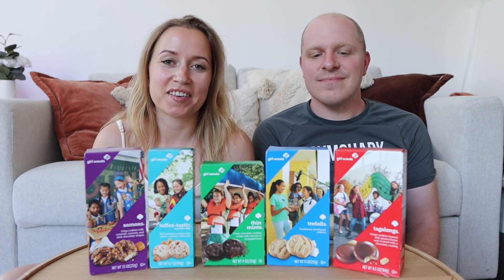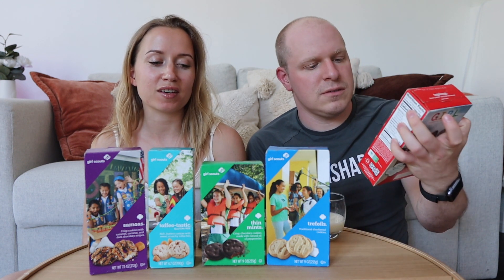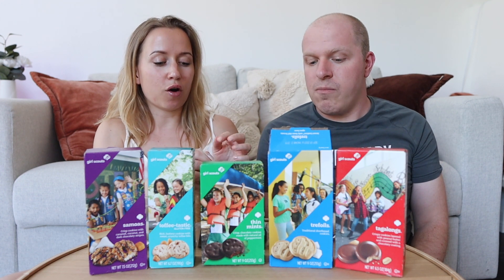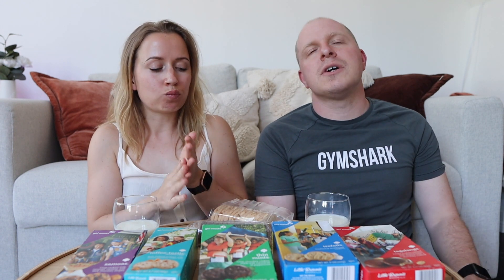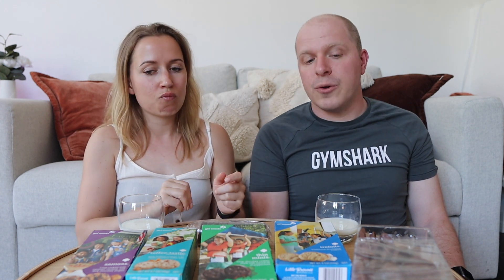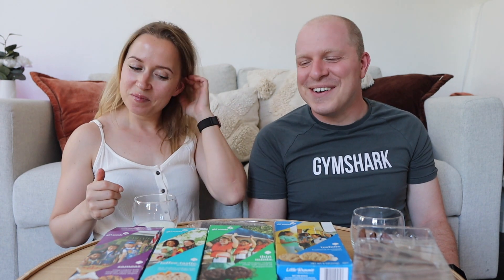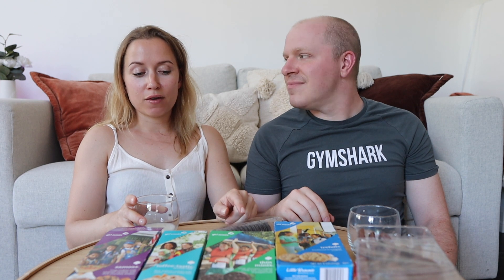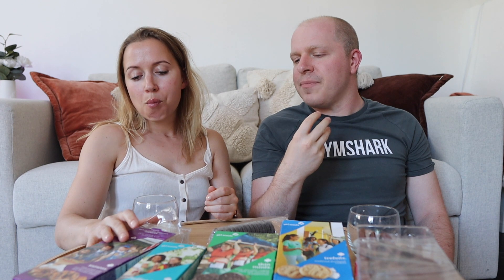Norwegians Testing Girl Scout Cookies For The First Time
We are testing Girl Scout Cookies for the first time! 😁🍪

0:00 Hello
1:20 Trefoils
2:40 Toffee-tastic
4:08 Tagalongs
5:27 Samoas
6:26 Thin Mints
8:04 Summary

Hi there 👋😁
My name is Marita and I live in Oslo, Norway.
I am a UX and graphic designer, makeup enthusiast, fitness junkie, foodie and dog mom.
I love sharing my everyday life in my full day of eating vlogs, do some challenges and recipe videos, but most of all I love to have the occasional cheat day. 😄
If you want to send me something I have listed my address under the info section on my channel 😊